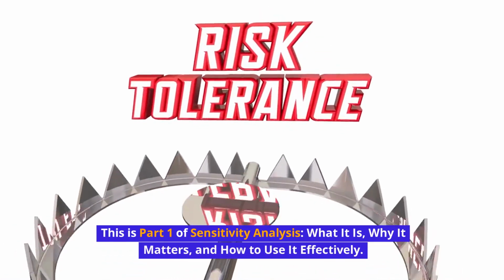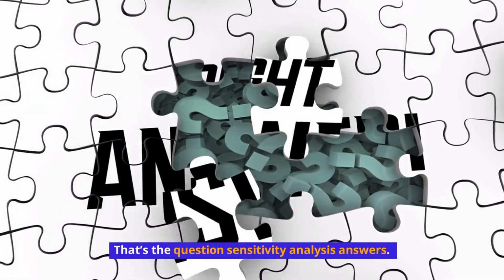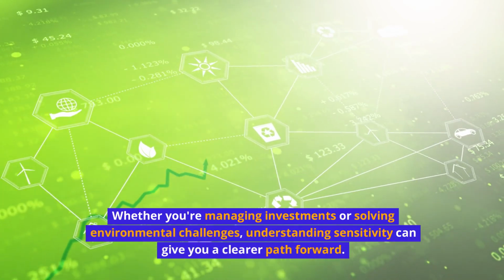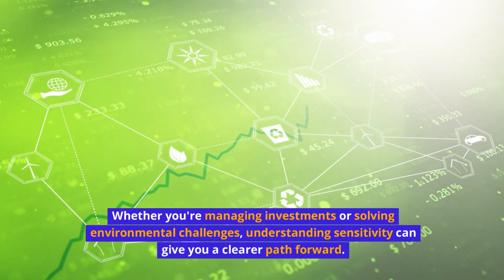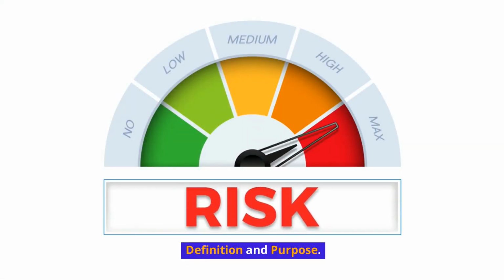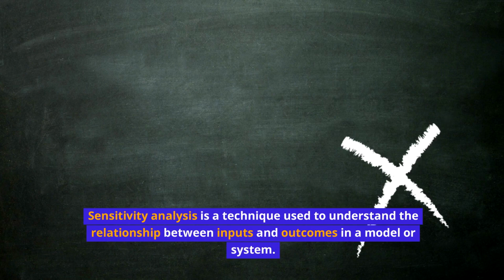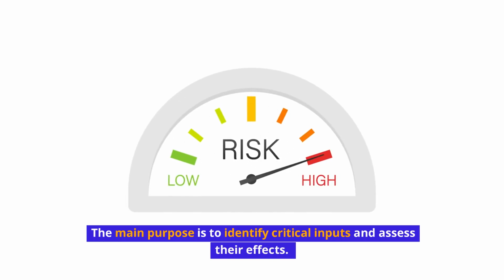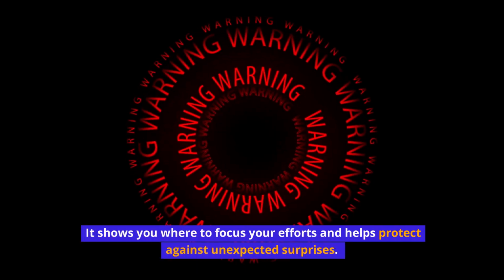Sensitivity Analysis What It Is and How to Use It - Part 1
Welcome to Part 1 of our series on Sensitivity Analysis, a crucial tool for making better investment and business decisions. In this video, we break down what Sensitivity Analysis is, why it matters, and how it can be used effectively. Sensitivity Analysis helps investors, analysts, and decision-makers understand how changes in key variables affect outcomes, enabling more informed risk management and strategic planning.

We will walk you through the basics of Sensitivity Analysis, showing you how it works and why it’s essential for understanding the impact of uncertain factors on investment performance. Whether you're analyzing stocks, real estate, or business ventures, Sensitivity Analysis can provide valuable insights into potential risks and returns.

By testing different assumptions and modeling various scenarios, you can better gauge how sensitive your investments are to fluctuations in key variables. This is an essential skill for anyone involved in financial planning, budgeting, and investment analysis.